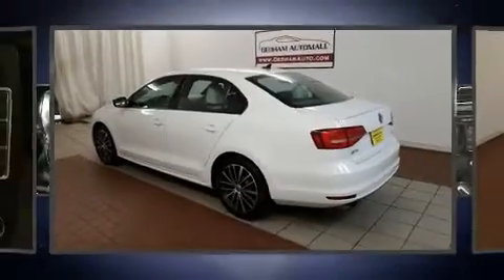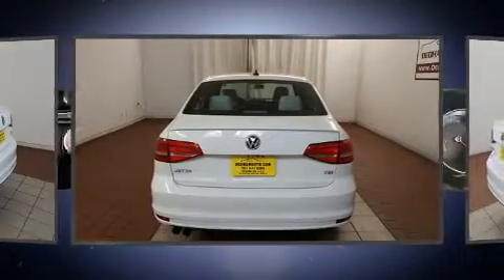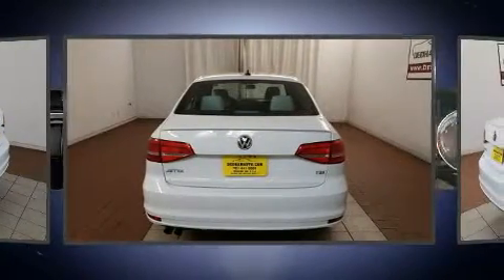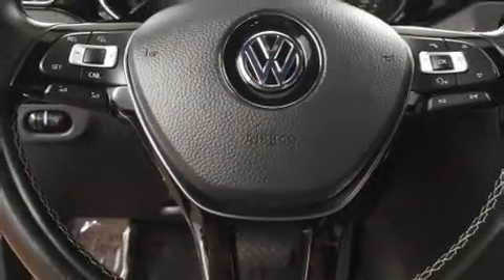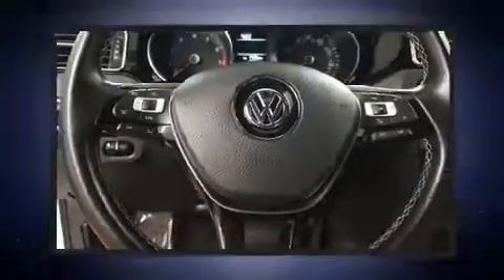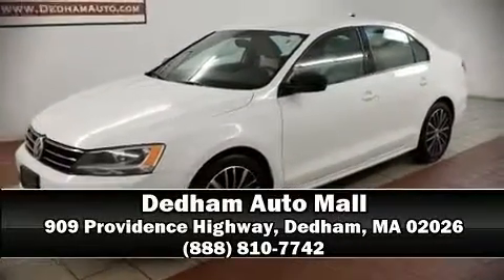2015 Volkswagen Jetta 1.8T in Dedham, MA 02026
You can expect a lot from the 2015 Volkswagen Jetta. With less than 30,000 miles on the odometer, this 4 door sedan prioritizes comfort, safety and convenience. Performance and efficiency are both prioritized thanks to the 1.8 liter 4 cylinder engine, providing a smooth and predictable driving experience. Well tuned suspension and stability control deliver a spirited, yet composed, ride and drive The engine breathes better thanks to a turbocharger, improving both performance and economy. Volkswagen paid particular attention to efficiency and practicality with the following features: front and rear reading lights, 1-touch window functionality, heated seats, air conditioning, heated door mirrors, remote keyless entry, and power windows. Premium sound drives 6 speakers, providing you and your passengers a sensational audio experience. Volkswagen also prioritized safety and security with features such as: dual front impact airbags, head curtain airbags, traction control, brake assist, ignition disabling, and 4 wheel disc brakes with ABS. This car was designed with safety in mind, allowing you to drive with even greater assurance. A Carfax history report indicates just one previous owner. Our aim is to provide our customers with the best prices and service at all times. Please don't hesitate to give us a call.